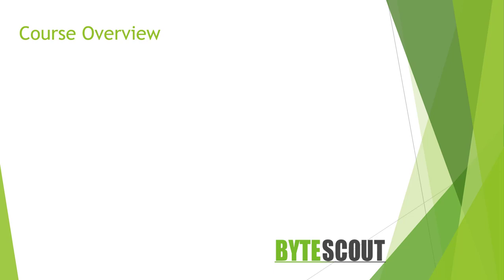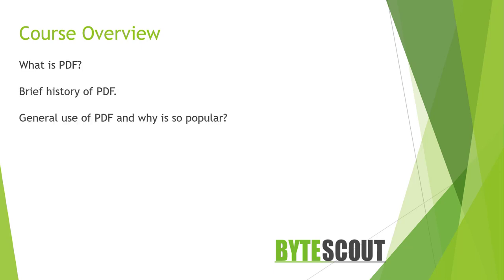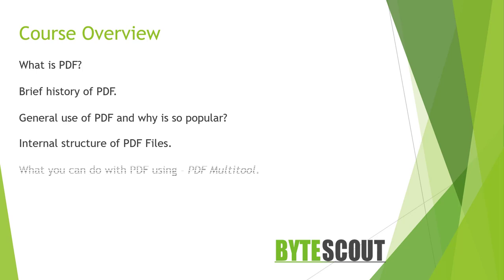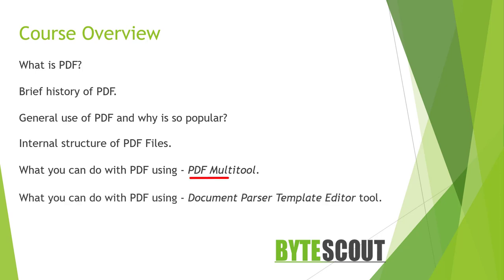M1 - Course Overview (Essential Secrets of PDF)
In this video, you will see what we are going to cover in this course.
- What is PDF?
- Brief history of PDF.
- General use of PDF and why is so popular?
- Internal structure of PDF Files.
- What you can do with PDF using - PDF Multi-tool.
- What you can do with PDF using - Document Parser Template Editor tool.